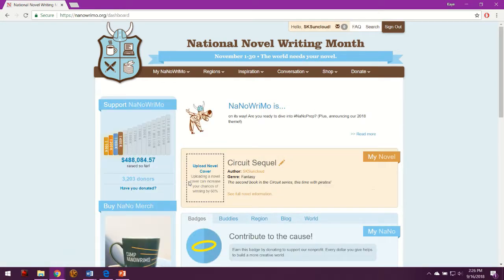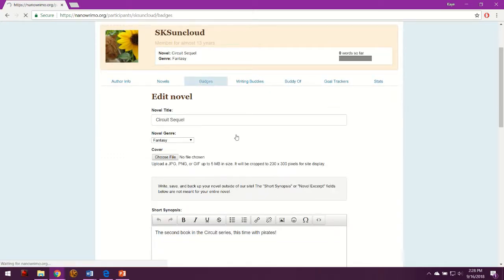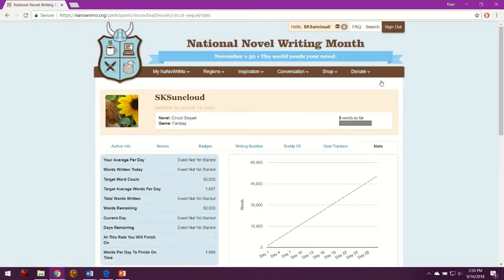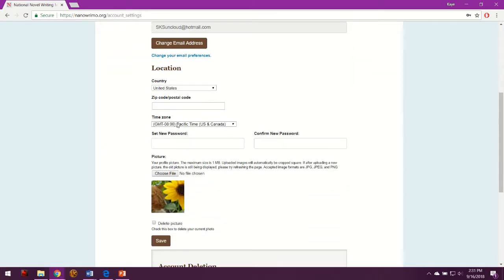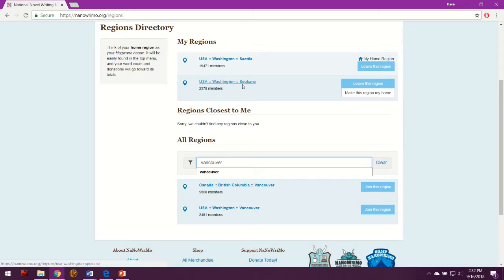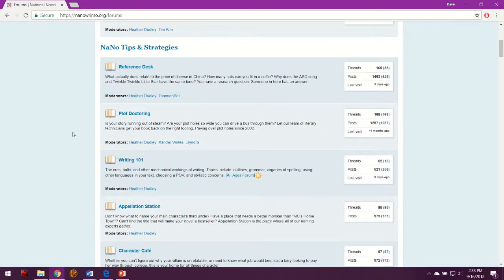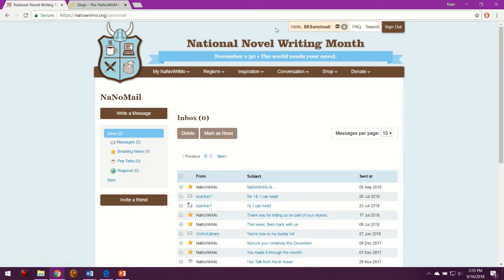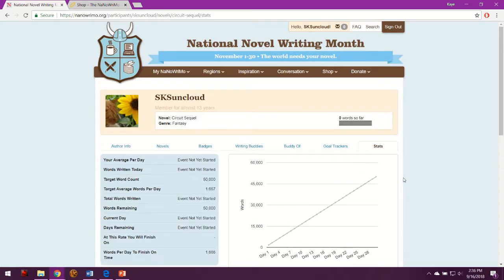NaNoWriMo 101 | The Old Website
ARCHIVE FOOTAGE: This was a how-to until they changed the website, so now it is just a monument to what once was.

My poetry book Fragments is available in paperback and ebook

You can also buy a copy of my chapbook, An Isolated Storm